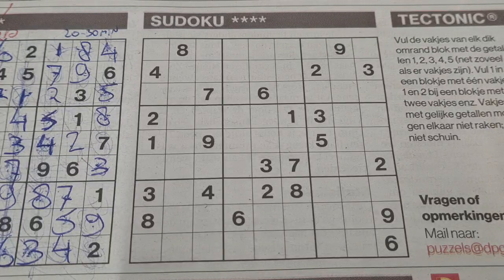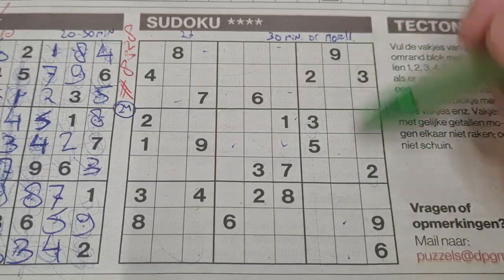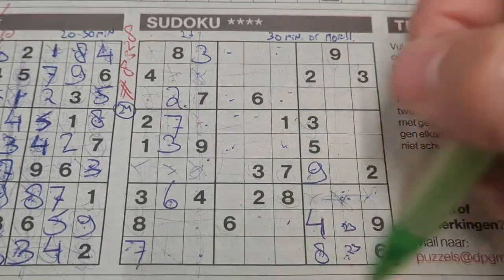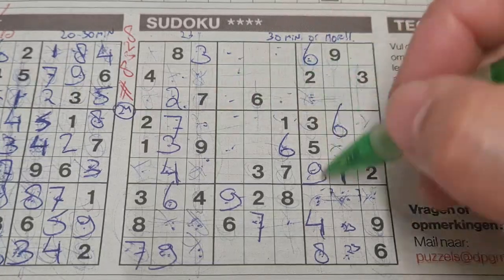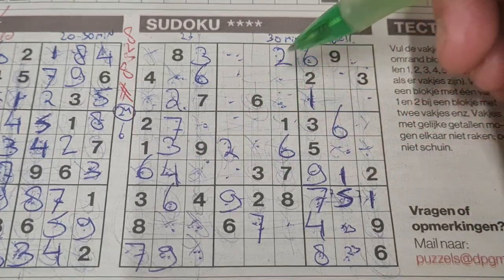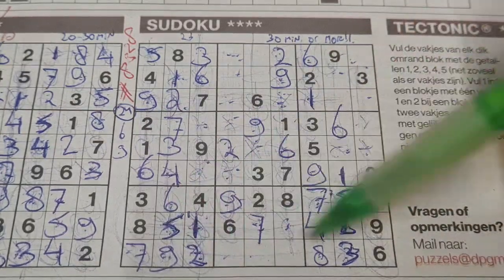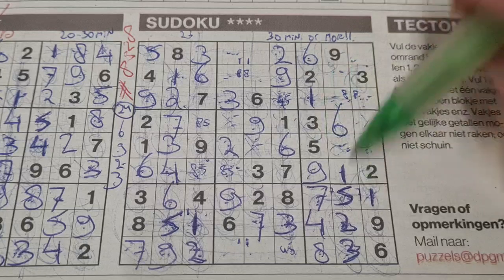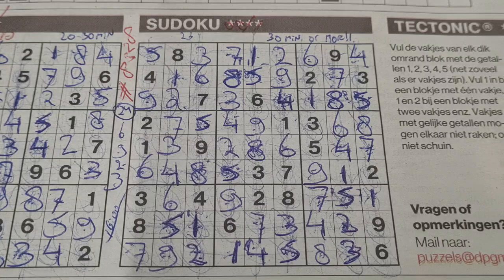Solar Eclipse in US, Mexico and Canada. (#8328) Four Stars Sudoku. 04-09-2024 part 2 of 3